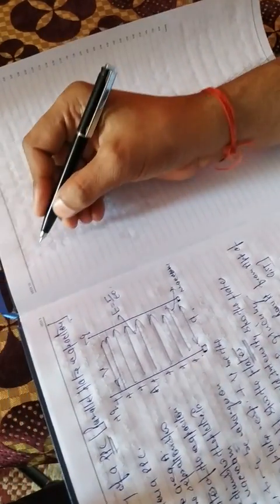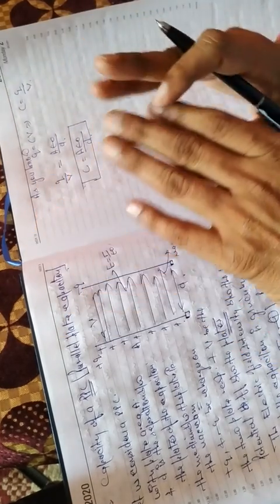29 March 2020